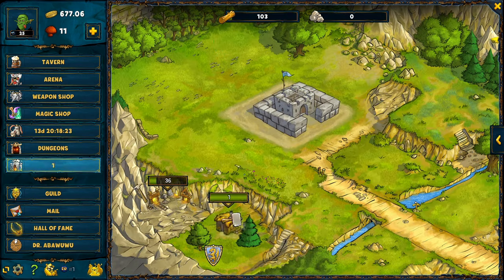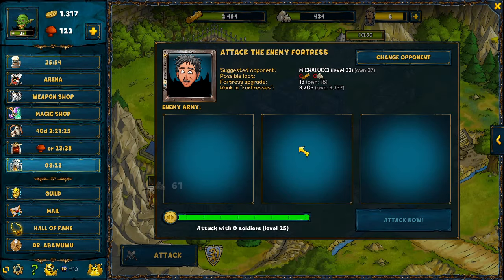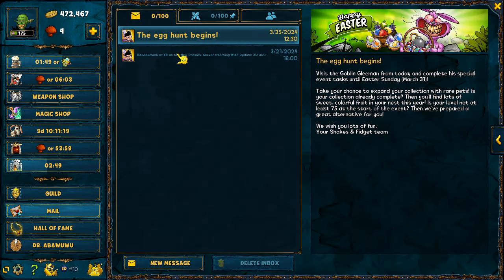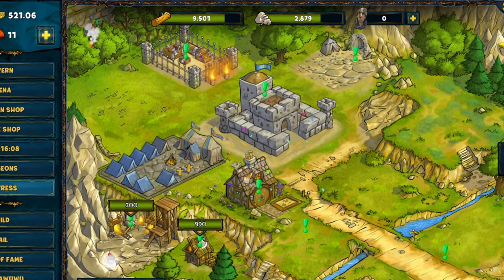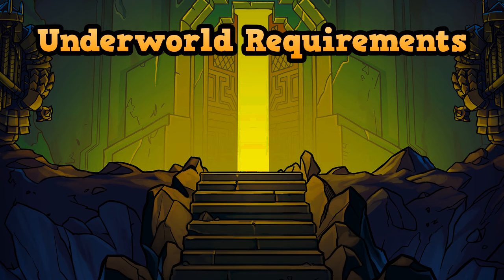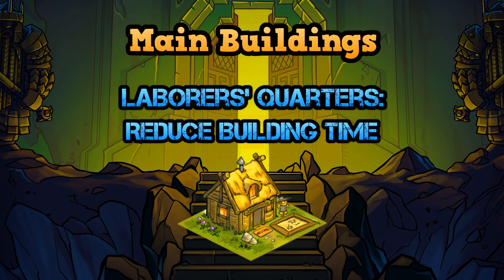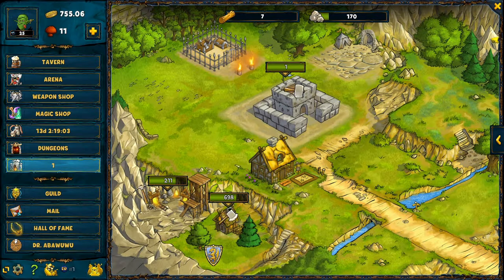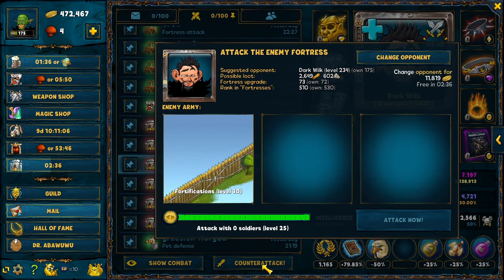How to DOMINATE Fortress in Shakes & Fidget!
Learn how to dominate the Fortress in Shakes & Fidget! The Fortress is unlocked at LVL 25 and it is very important because of a variety of reasons. For example you can upgrade the academy building to generate XP points for you. You can upgrade the treasury building to generate backpack slots. You can upgrade the gem mine to search for gems and you can upgrade the Hall of Knights inside the fortress to increase the gem stats for all members in your guild 🏆